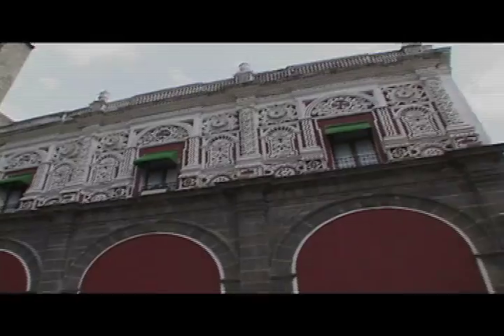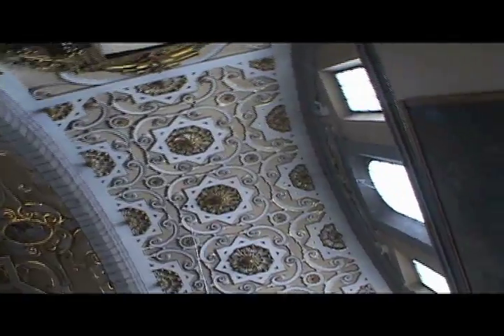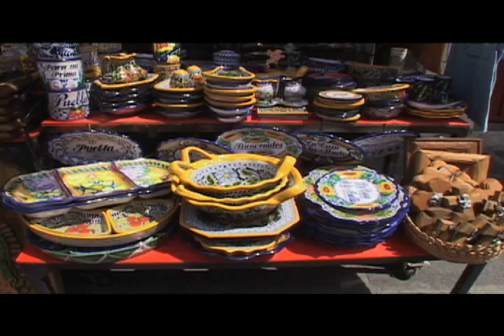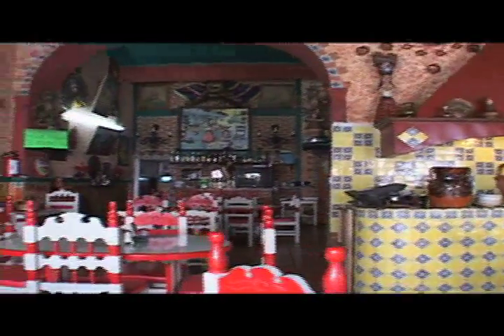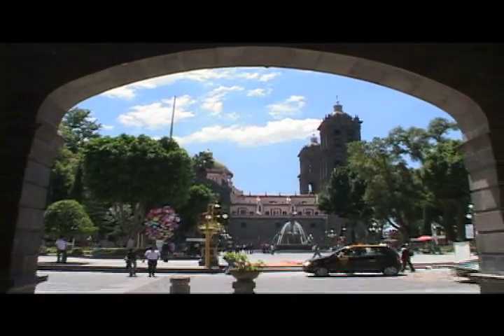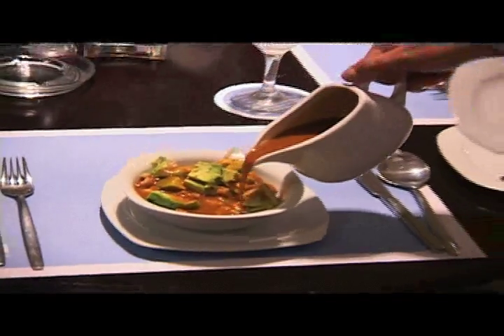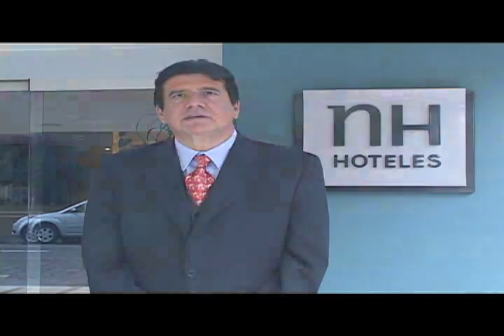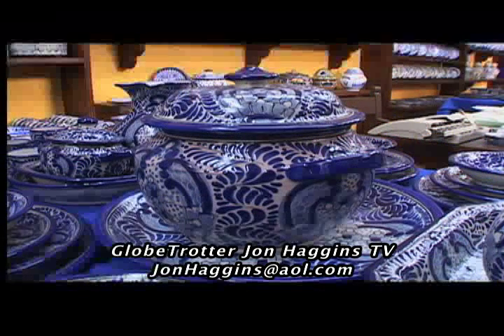GlobeTrotter Jon Haggins in Puebla, Mexico Part Two